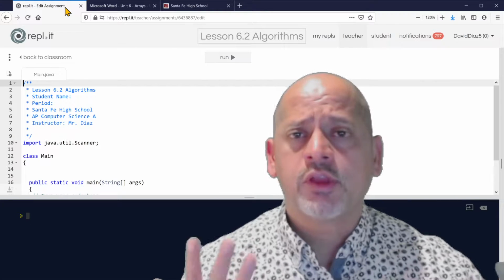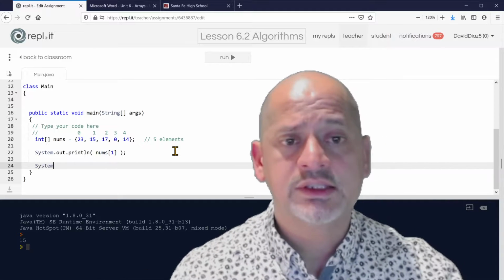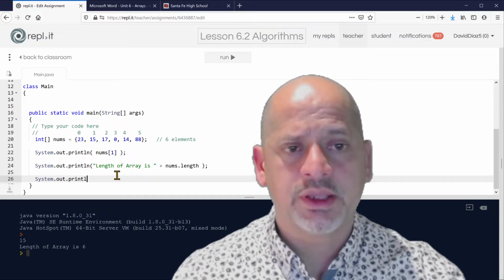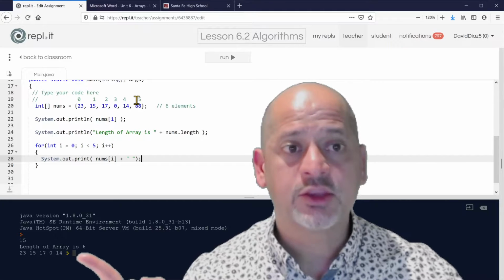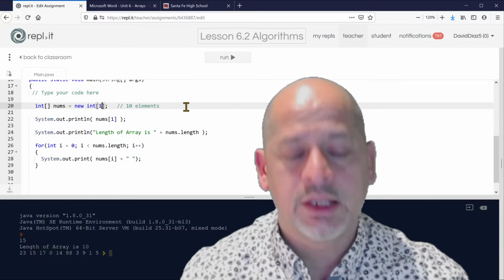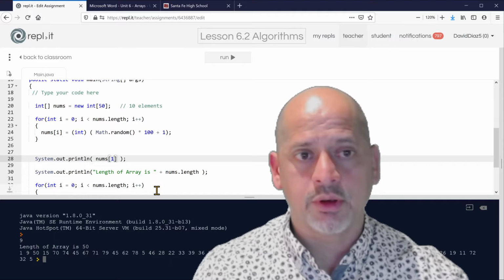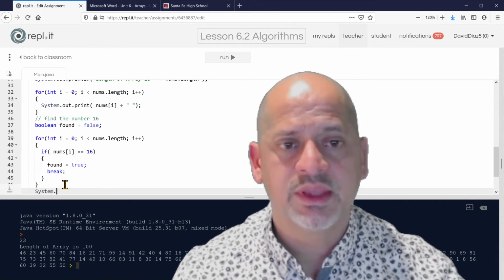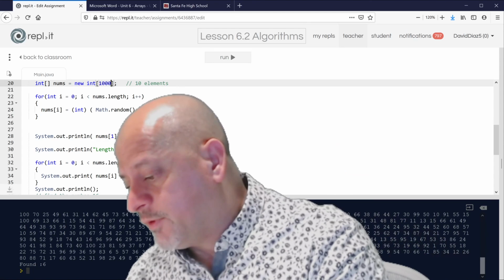APCSA - 6.2 Algorithms